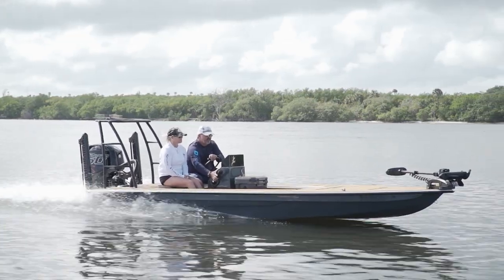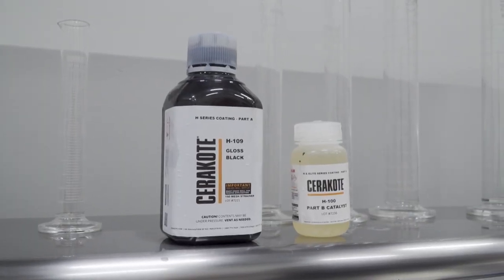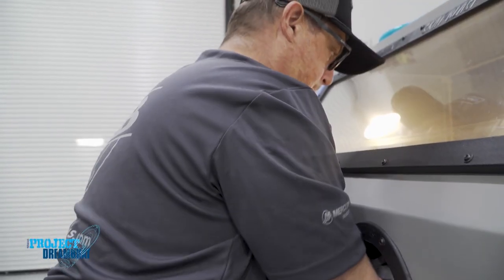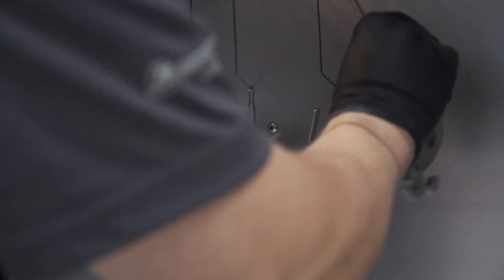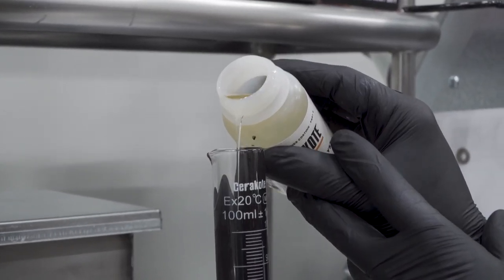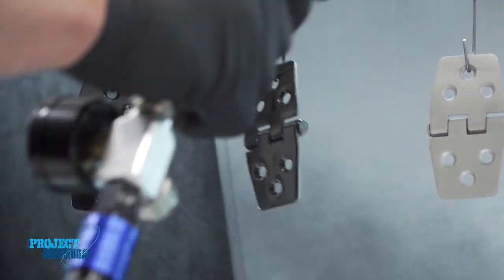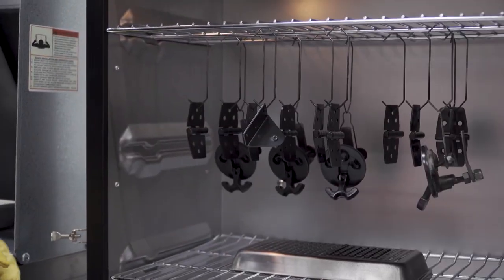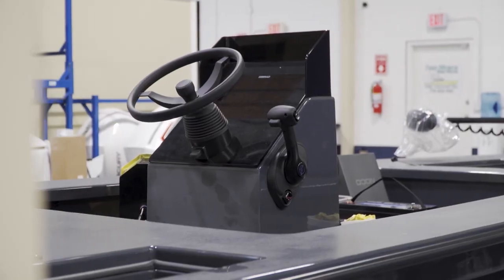How to Cerakote Hardware for Boats: Prep, Paint & Finish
The crew at Two Rivers Boatworks discusses how they cerakote custom hardware for the Skimmer Skiff and discuss do's and don'ts of the process to avoid common mistakes.